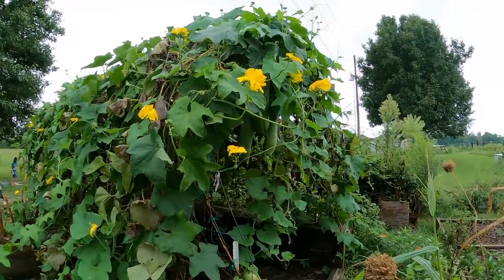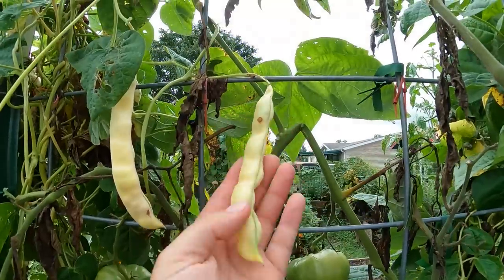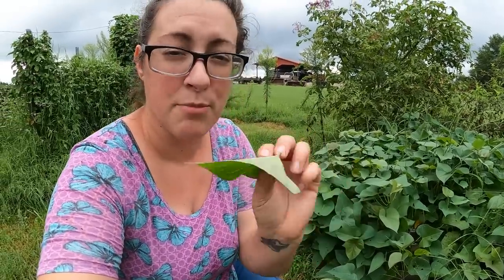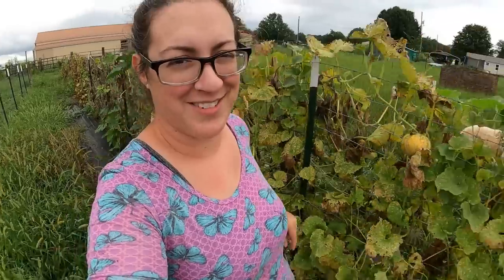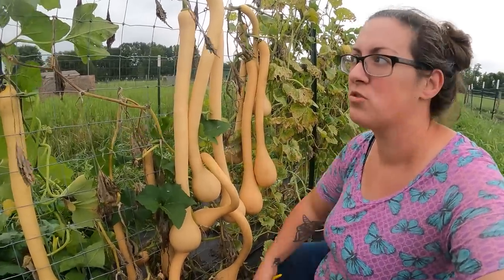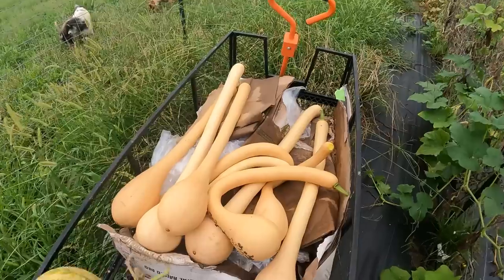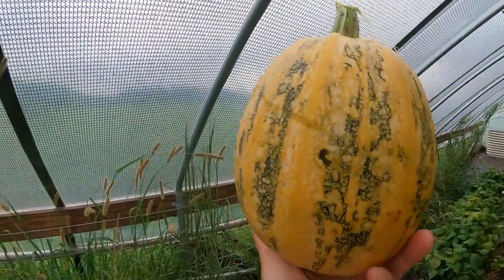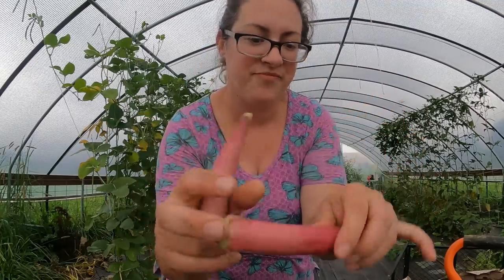2023 Garden & Harvest Tour Week 16: Tromboncino & Mystery Squash!